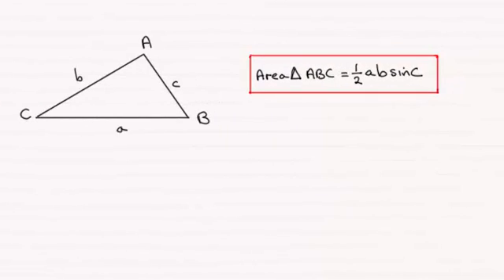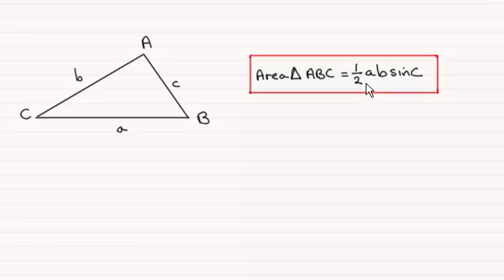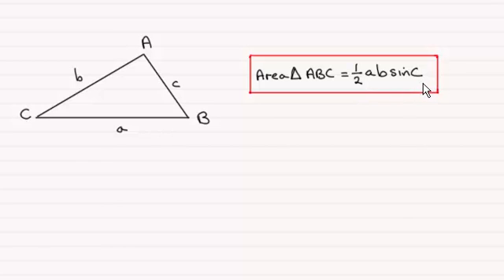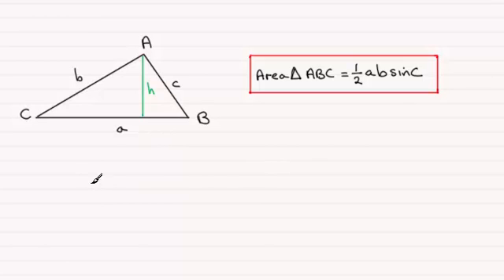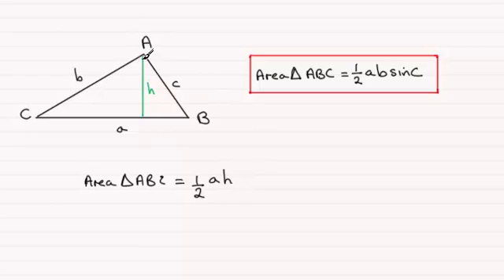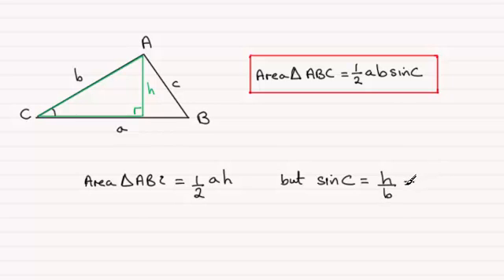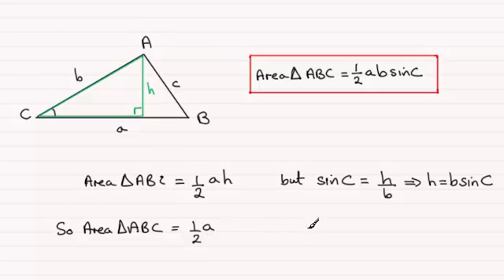Proof of Area of a triangle = 1/2absinC | ExamSolutions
Here I show you how to prove the area of a triangle 1/2absinC when you know two sides and an included angle.